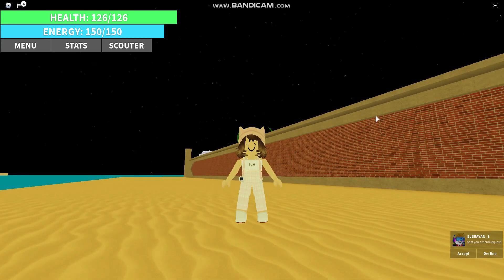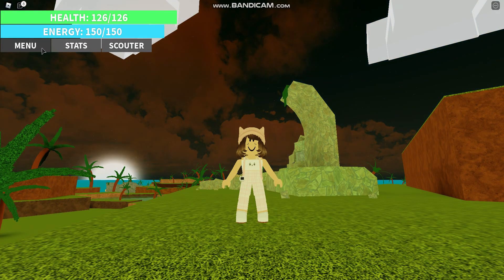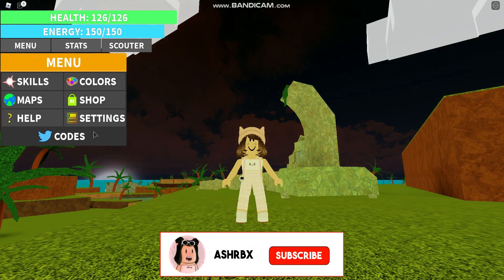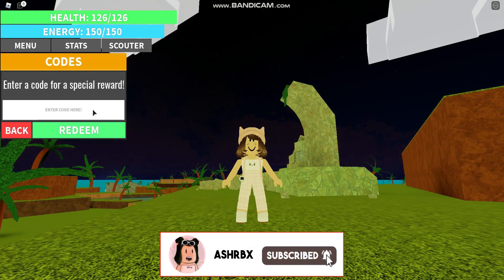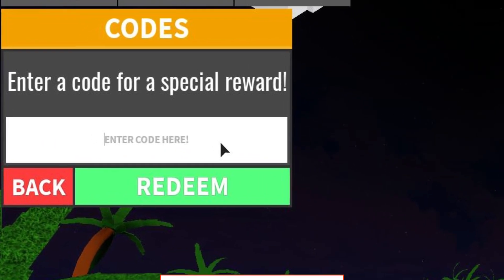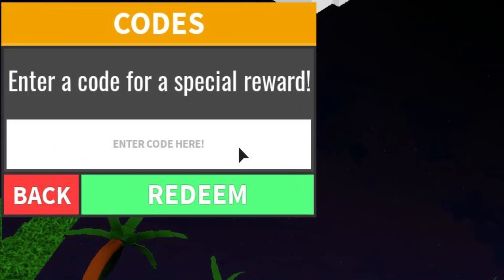ALL *NEW* OP CODES 🔥NEW UPDATE!🔥 Roblox Dragon Ball Rage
Hi guys! In this video I'm going to be giving you all of the codes for Dragon Ball Rage! Also, I'm starting a gaming channel soon!